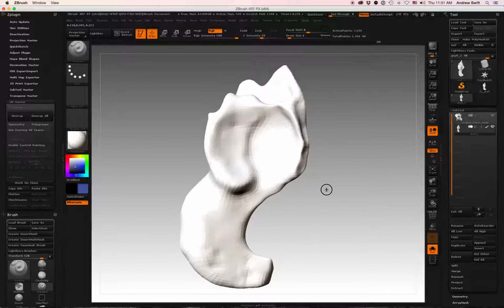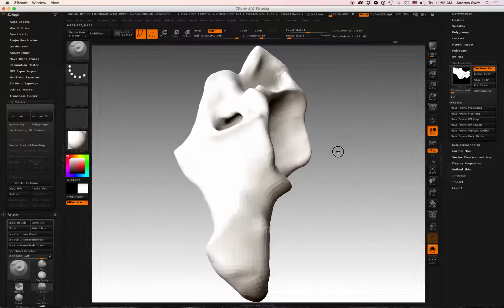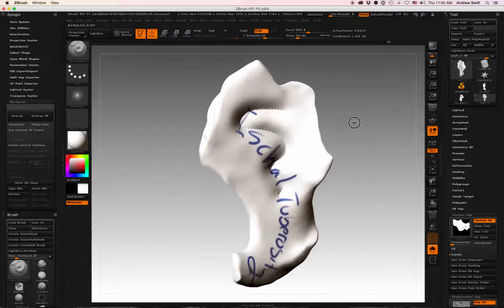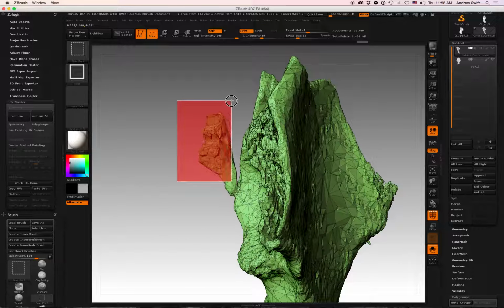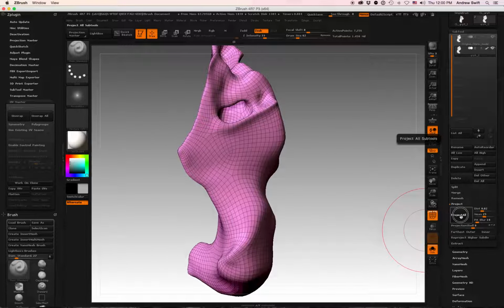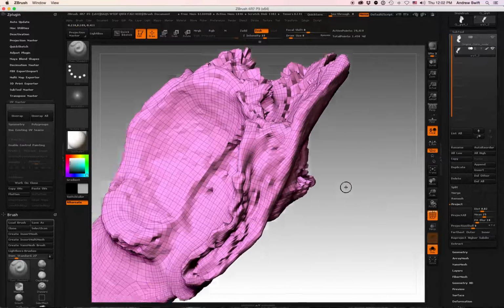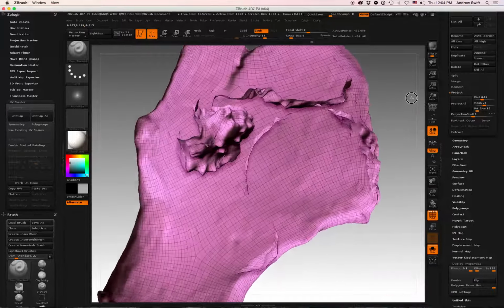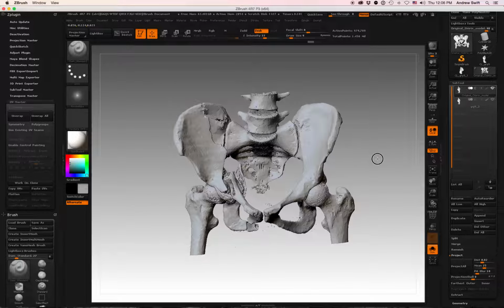03 UV Master Reproject